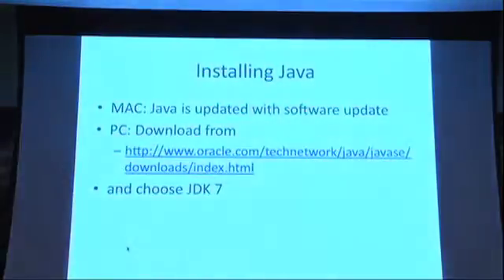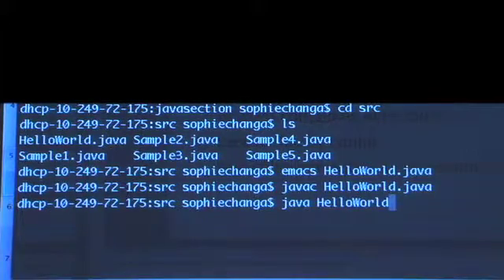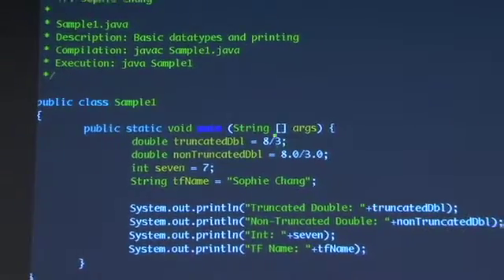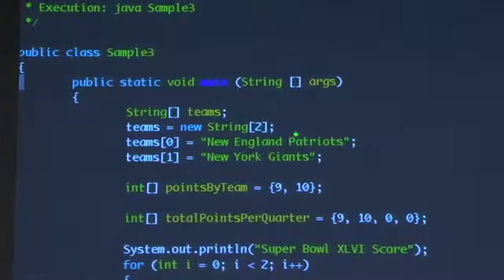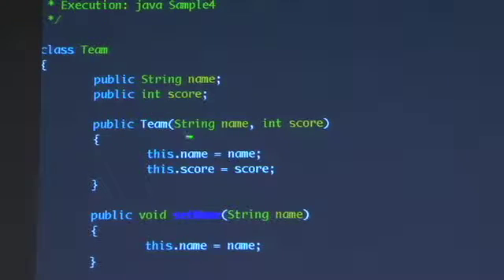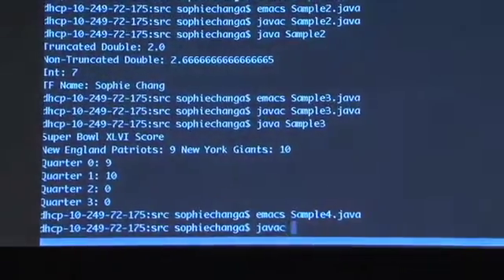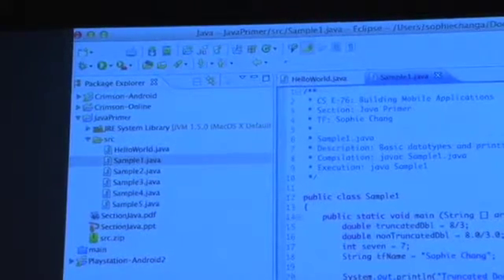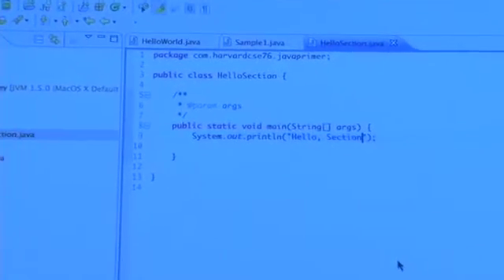CS76 Spring 2012 Section 2: Java Primer